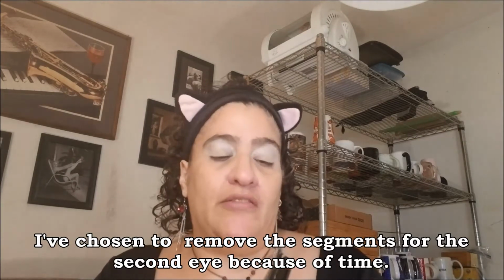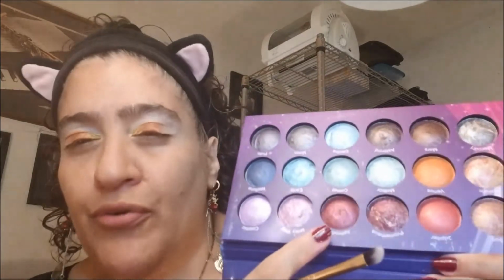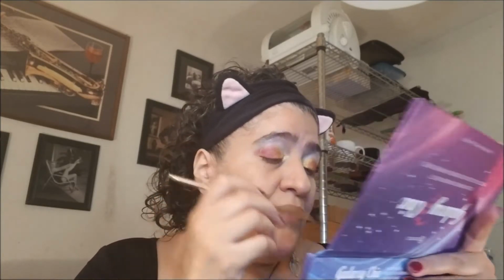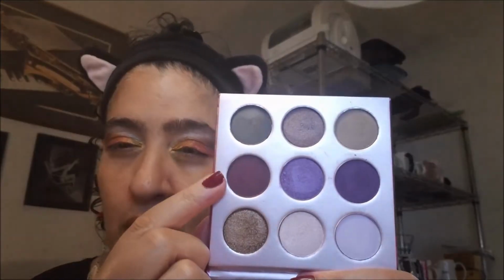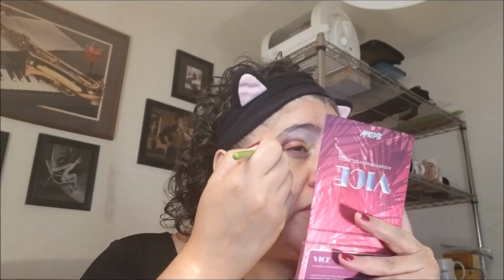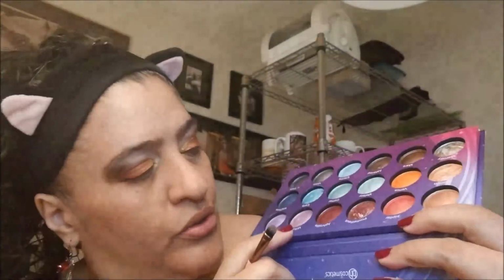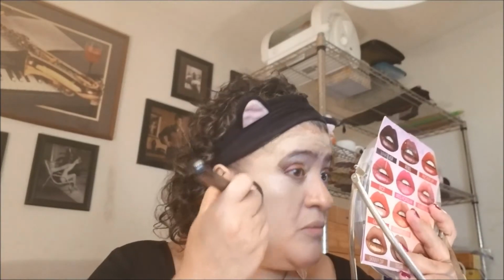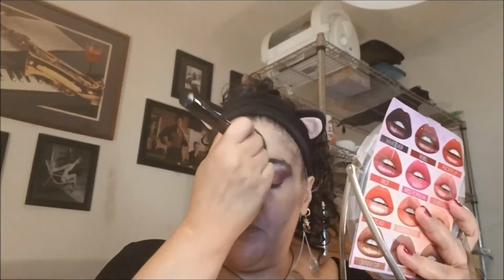Whole & Healthy Wednesday: History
Heyas, dragynettes! Did a few things different on this one, including cutting out the segments where I do the second eye. Let me know if you'd rather I kept those in. I was just trying to reduce the length of the video, but if those bits are helpful, I'll keep them in.

Twitter|FB|IG|Pin: domynoe .:. Also on Facebook: domyskitchen .:. Writing: alden.nu

Today's Tea: Fava Tea Company Peanut Butter Kiss Cookie

What I'm Wearing:
Face -
Nyx Hydra Touch Primer
Mineralogie My Secret Weapon Color Corrector Set
Ocean Mist Mineral Concealer in Light
Cover Girl Clean Invisible Concealer in Light
CoverGirl TruBlend Foundation in L6 Buff Beige
Bad Habit Loose Setting Powder in Shade 5: Golden Medium
Zuri Flawless Pressed Powder in Amber Bronze (contour)
Laura Geller Baked Blush-N-Brighten in Tropical Hues
OFRA Pressed Powder Blush in Melon
ColourPop Pressed Powder Highlighter in Angel Food
Vanessa's Vanity Pressed Powder Highlight/Eyeshadow in Sweet Angelique

Eyes -
Nyx Gotcha Covered Concealer in Alabaster
Face Candy Vice Eyeshadow Palette
Violet Voss Pro Hashtag Eyeshadow Palette
BH Cosmetics Galaxy Chic Baked Eyeshadow Palette
The Balm Nude Beach Eyeshadow in Brave
Nyx Matte Finish Setting Spray (eyeliner)
ColourPop Brow Boss Brow Gel
ColourPop Precision Brow Pencil in Jet Set Black
Doucce Punk Volumizer Mascara

Lips -
ColourPop Lippie Stix Primer
Nyx Butter Lipstick in Ripe Berry
elf Lip  Oil in Berry Kiss
Sephora Collection Lip Liner to Go in Deep Ruby

I'm not a professional makeup artist or fitness expert. Home trained baker and a still learning container gardener.  Cats, coffee mugs, and dragons are just my thing. Easily offended or find curvy women offensive? Move on. Derogatory comments will be deleted and their users banned. I'll play nice until people get mean or abusive.